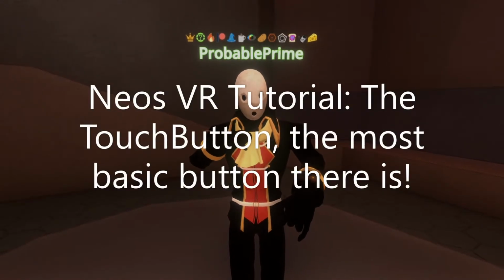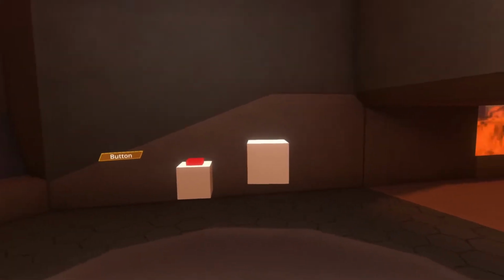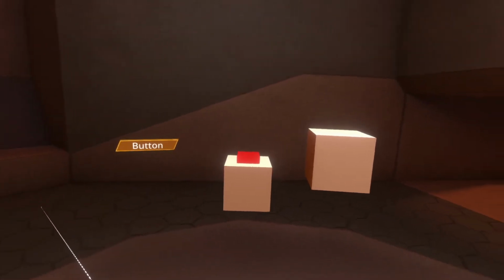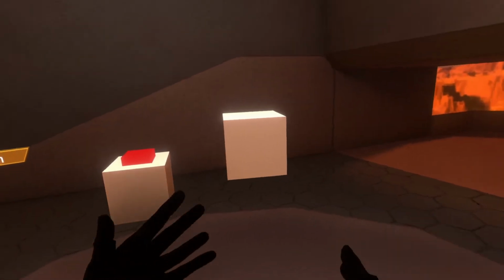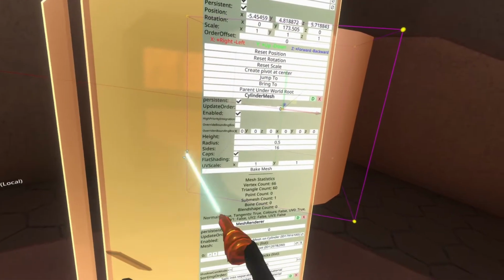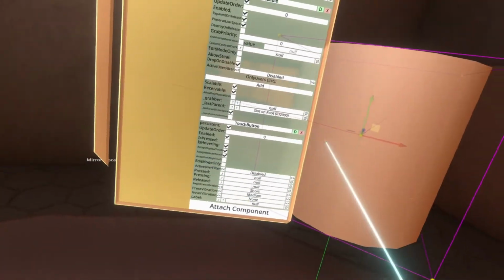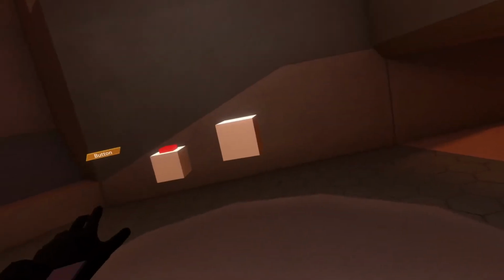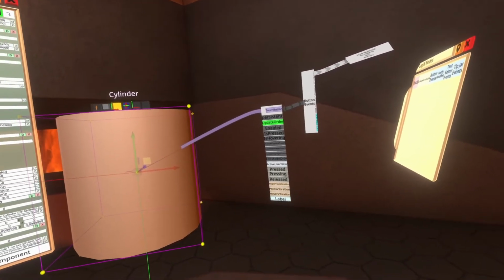OLD: Neos VR Tutorial: The TouchButton, the most basic button there is!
The world of buttons in Neos is quite varied, there are many buttons available. A new one got added recently to fill a gap where we did not have a simple "ButtonEvents" compatible button for the 3D world(Non-UIX). The TouchButton was created to help here.

When using this component please use ButtonEvents to get a event from it. You can find a video on that